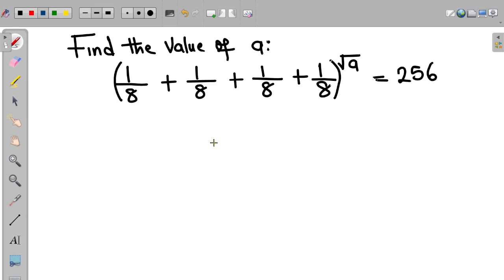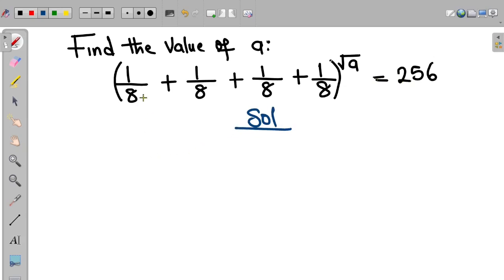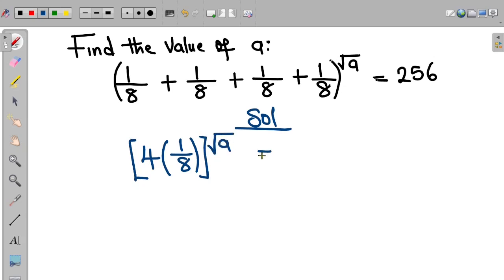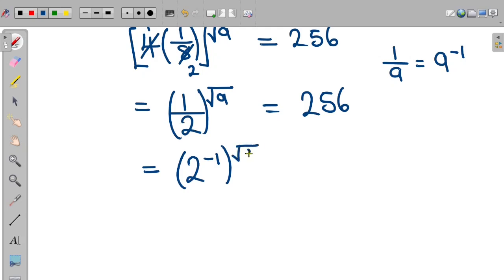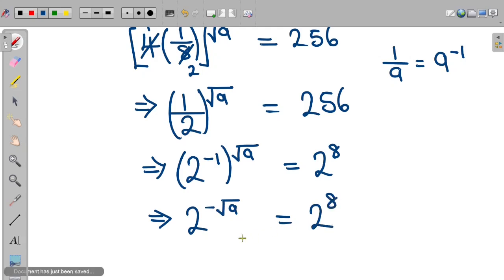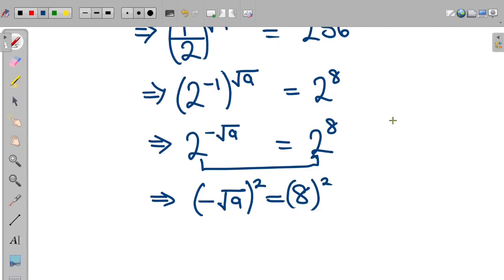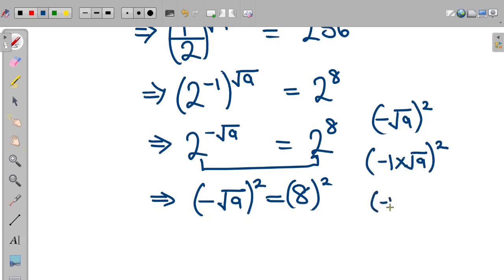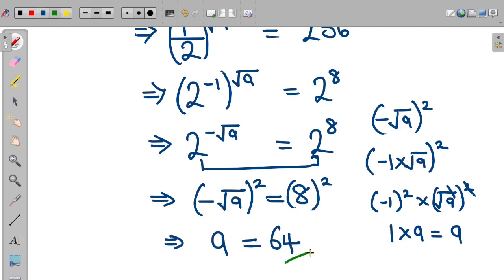Solve Any Exponential Equation Using This One Powerful Method | Step by Step Guide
In this step-by-step mathematics lesson, you'll learn how to simplify exponential expressions, apply the laws of indices correctly, and tackle exam-style questions commonly found in WAEC, JAMB, NECO, and GCE.

Many students struggle with exponential equations because they don't know where to start. In this tutorial, you'll discover a systematic approach that makes solving exponential equations easier, faster, and more accurate. Whether you're preparing for an upcoming examination or strengthening your algebra foundation, this lesson will equip you with a reliable technique you can use repeatedly.

✨ What You Will Learn in This Lesson:

• The one powerful method for solving exponential equations
• How to rewrite expressions with common bases
• Applying the laws of indices correctly
• Recognizing patterns that simplify difficult questions
• Step-by-step solutions to exam-standard exponential equations

💬 Join the Discussion:

Which step of the solution helped you the most? Share your answer in the comments, and let us know which mathematics topic you'd like to see next!